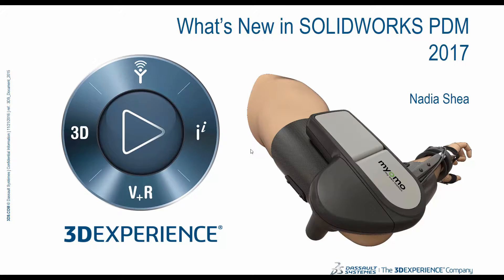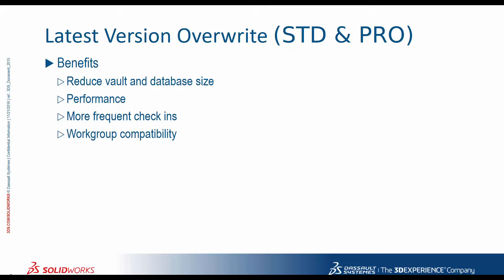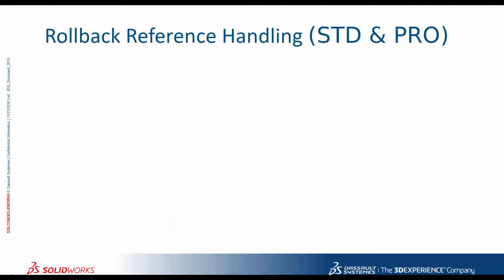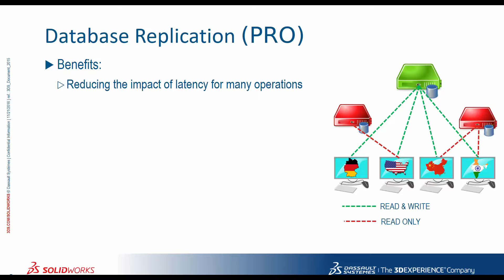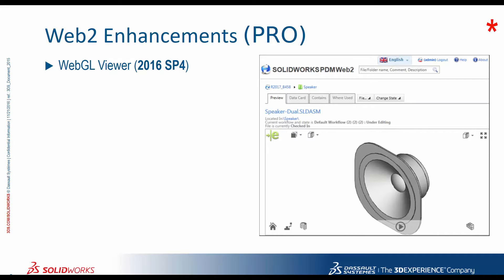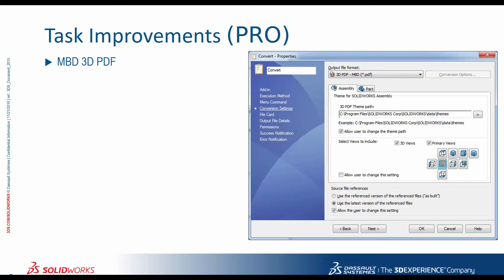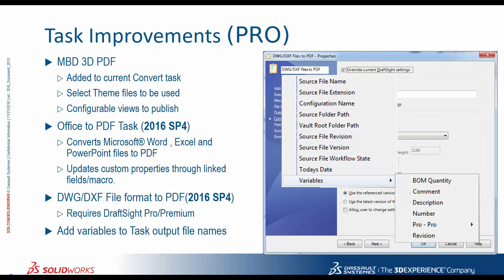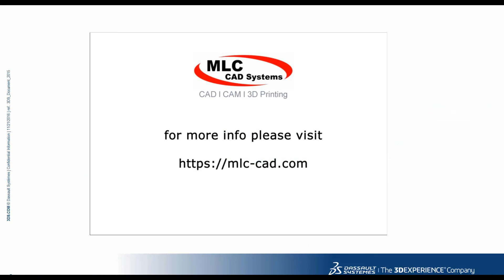What's New in SOLIDWORKS PDM 2017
In this video MLC CAD Systems' Application Expert Nadia Shea provides an overview of what is new in SOLIDWORKS PDM 2017.